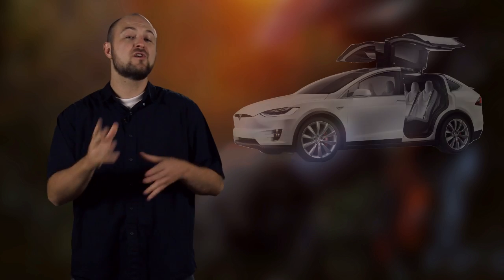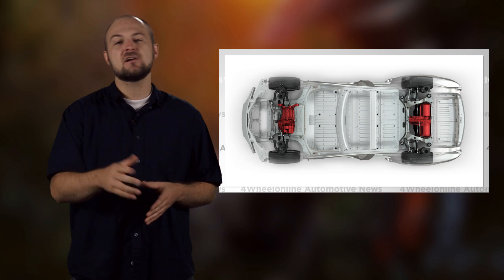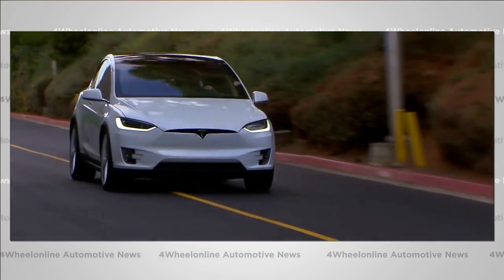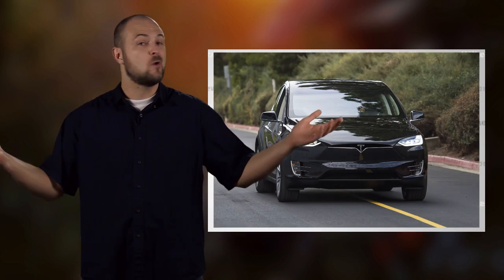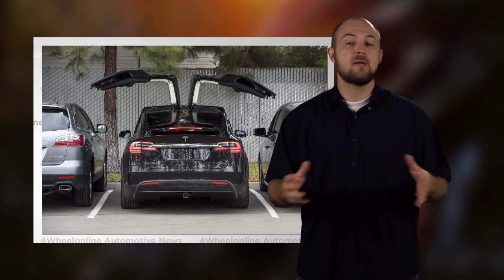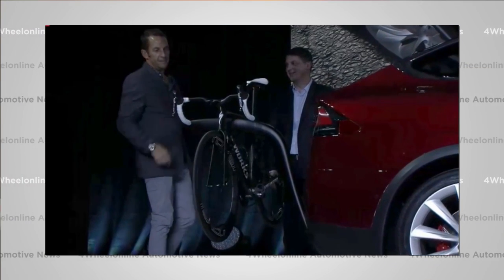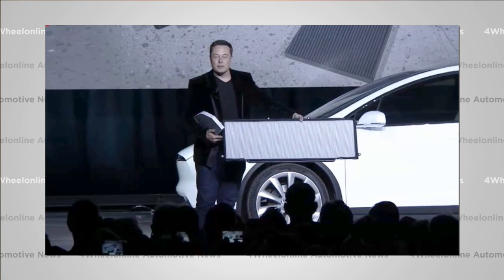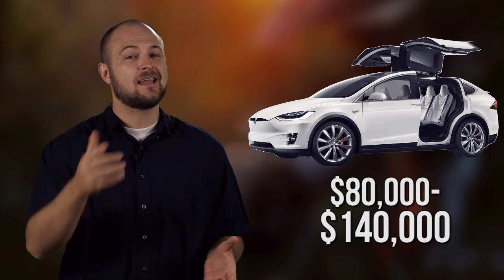Tesla Model X : Will an electric SUV be accepted in the 4x4 club?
Let us know if you think the Model X will earn its off-road chops in the comments below.

Transcript :

Hi guys it’s Ken with this week’s News Refresh.

When we look for a capable 4x4 SUV, we’re looking for enough torque to get ourselves out of any situation, towing capacity to pull everything we need and enough space to take everyone while we’re doing it.

Well, the Model X is Elon Musk’s long-awaited version of that, but how does it stack up to an enthusiast’s needs? Let’s find out.

4WheelOnline Intro

In terms of all-wheel drive power, the Model X has got you completely covered.

It will be sporting a heavy 90 kWh battery that supports two motors, one for the front and one for the rear.

On the standard that translates to 259 horsepower coming out of each motor . On the performance version that rear motor number bumps up to a massive 503 horsepower for a combined 772 horsepower and 713 lb-ft of torque. Damn.

That’ll haul 7 asses from 0-60 in 3.2 seconds on its way to a 155 mile per hour top speed. Not a bad start, but how long it run?

Well, Tesla says it will go 250 mile range on the performance version and a 257 mile range on the standard. With their supercharger network spreading across America it definitely makes the family road trip a possibility, but we doubt we’ll see these going on long trail rides.

As far as capability goes, it has seating configurations for 7 and 6 seats, has storage in the front and rear, and can tow up to 5,000 pounds.

For comparison the best in class Grand Cherokee can pull 7,400 pounds.

Still, Tesla’s numbers are plenty for the needs of anyone wondering if they can tow their jet ski’s or small boat.

Now I know what you are thinking. IF this thing is supposed to be the most capable SUV in history then how do you explain these things? (Show Falcon Wing doors)

Well, you may want to hear Tesla out. They say it can open up in spaces tighter than a minivan door and even detects if the roof is too high to change their unfold angle.

What about carrying stuff on the roof? Well, Tesla reps did confirm roof racks will be available at a cost to aerodynamics but they really are trying to mitigate that with a trailer mounted rack.

Now, Tesla also says it will be great off-road. The ride height is adjustable via air suspension that gives it about 1 and a half inches of variability on its standard 8 inch ground clearance.

The X clocks in like a tank with a 5,400 pound curb weight and a extremely low center of gravity that will make it difficult to roll. We have yet to see how those falcon wing doors will work if it does though.

It also has a bioweapons defense mode that uses its HEPA cabin air filter to filter medical grade air to the cabin. That’s really useful in case you find yourself in a biological attack or, LA.

In the end this thing has way more power and features then Tesla will ever need to sell it to the family man, but the level of aftermarket support will determine if it can be accepted in the 4x4 world too.

With its price tag that starts at $80,000, people may also be a bit hesitant to take it to the mud hole and rough it up.

What do you guys think? I’m Ken from 4WheelOnline and you’ve just been refreshed.